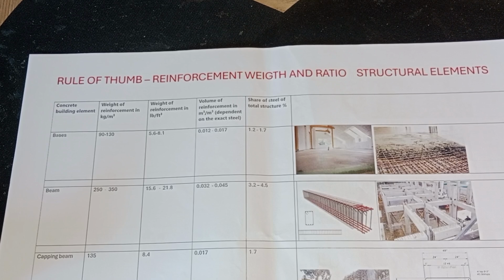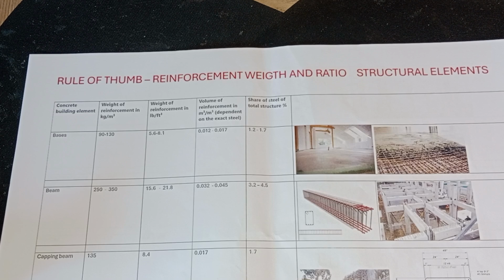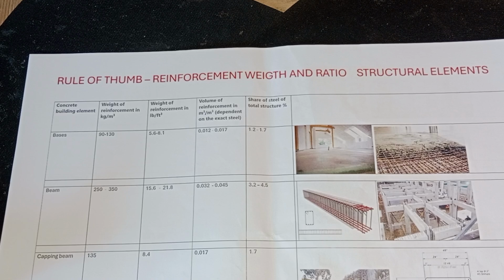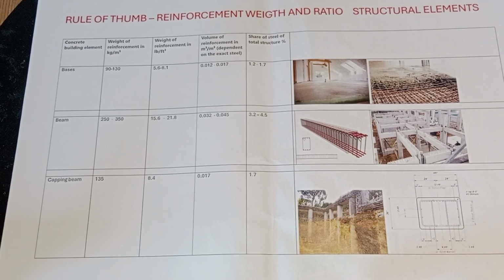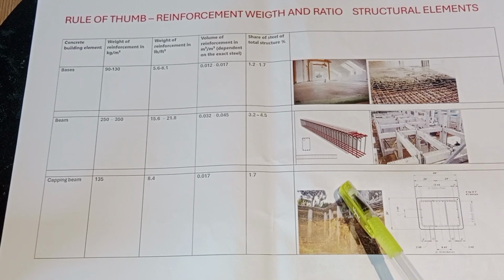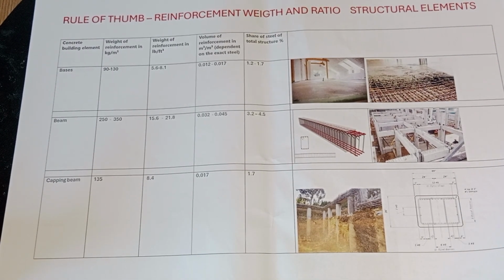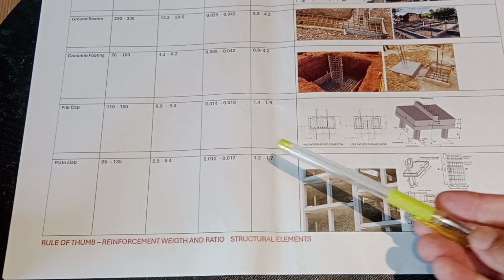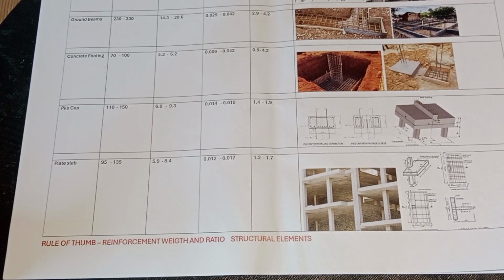Rule of thumb in reinforcement ratio of different concrete elements, design guide